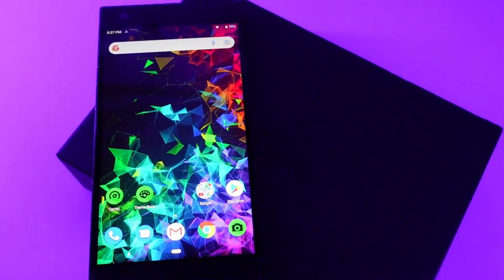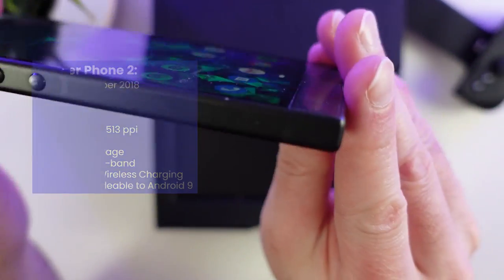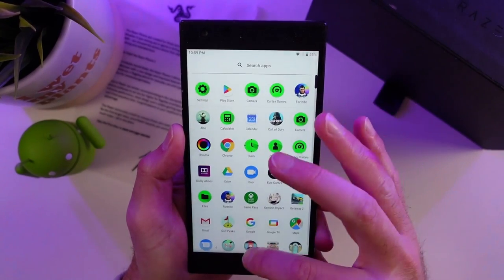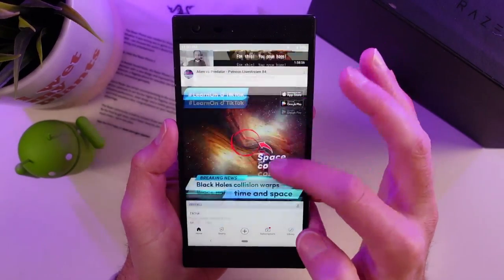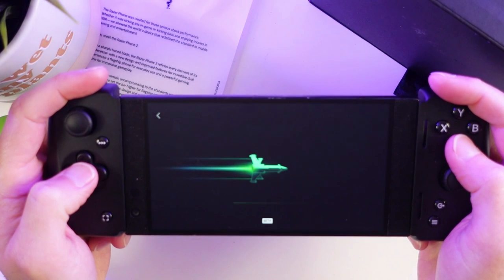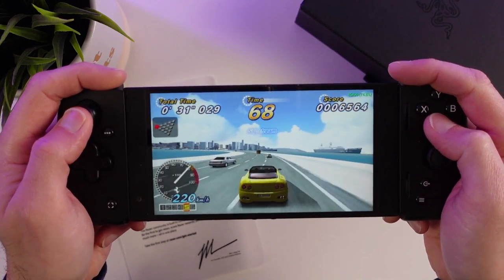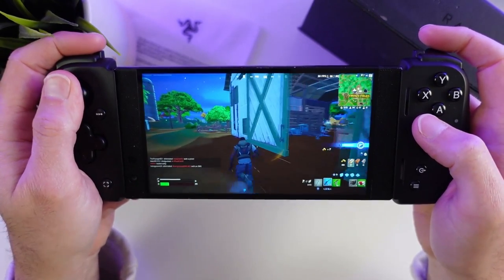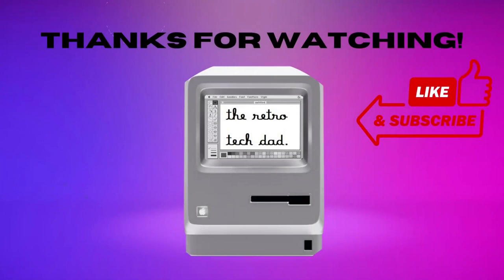Before the Razer Edge, there was the Razer Phone 2… How does it hold up? (Retrospective #1)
👉 Join me as we revisit a gaming phone trailblazer, the Razer Phone 2 on the cusp of the Razer Edge's launch. How does the Razer Phone 2 hold up today? Together let's explore the once gaming phone pioneer and what was once considered a flagship phone in 2018 with its Snapdragon 845 SoC. Join me for the first ever episode of a new retrospective series focusing in on retro tech. 💾💾

😲😲The channel is closing in on 3,000 subs, I really can't believe it and I have no words for the response from the community. Thank you so much for your continued support! 🤗🙏
🛒Razer Kishi V2
📑CHAPTERS:
00:00 Intro
01:39 Meet the Razer Phone 2
02:08 Display
02:43 16:9 - Advantage?
03:47 120Hz
04:41 Snapdragon Power
05:34 Android Experience
06:28 Razer Junglecat and Kishi
08:12 Game Streaming
08:36 Emulation
09:13 No Razer Phone 3?
10:41 The future: Razer Edge
🛒Items to check out:
➡Razer Products
➡Logitech G Cloud